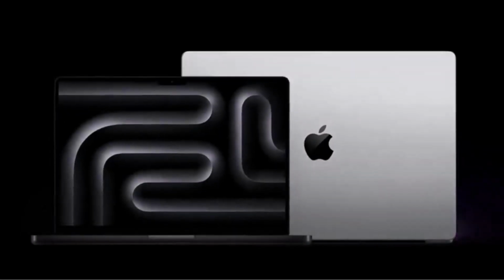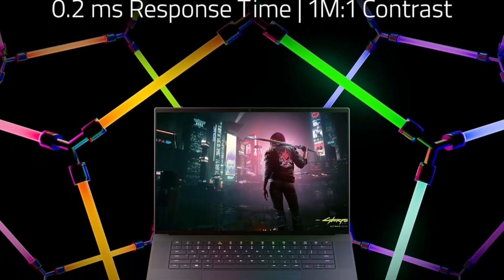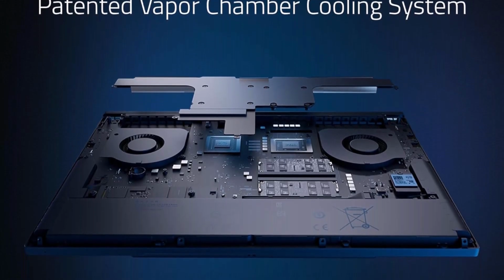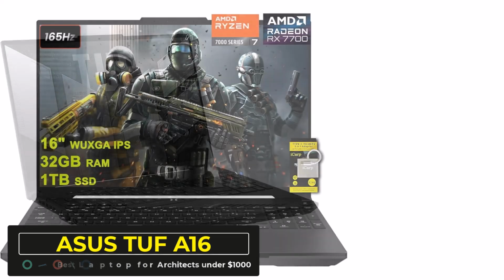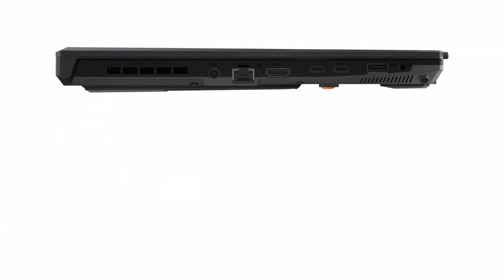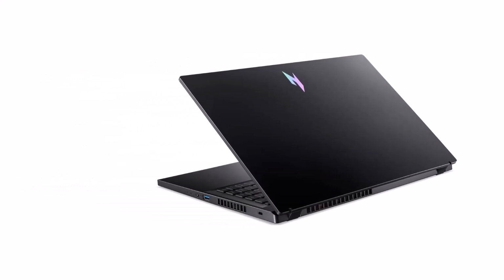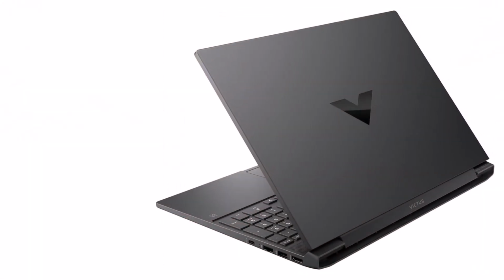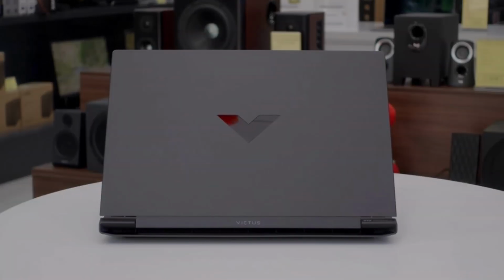Top 5 BEST 3D Modelling and Architecture Laptops of 2025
Struggling with a slow laptop for 3D modeling, rendering, or architecture work? The wrong specs can mean hours of wasted time. We've rigorously benchmarked the top 2025 laptops in real-world professional applications like AutoCAD, Revit, Blender, and Unreal Engine to find the best balance of CPU, GPU, RAM, and battery life for serious creators.

**🔗 LINKS TO BUY THE TOP PICKS 🔗**

2 🛒►Apple MacBook Pro 16″ M4

5 🛒► HP Victus 16